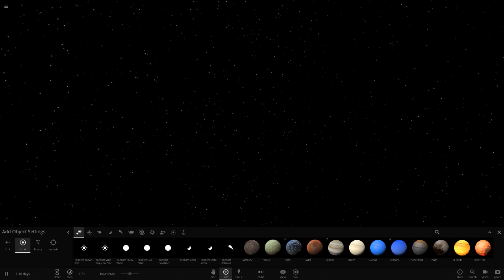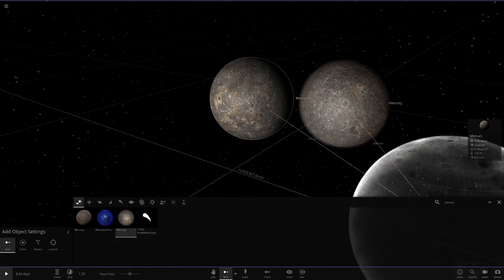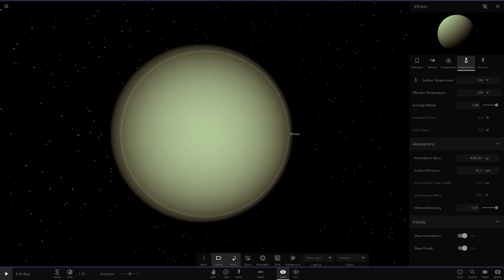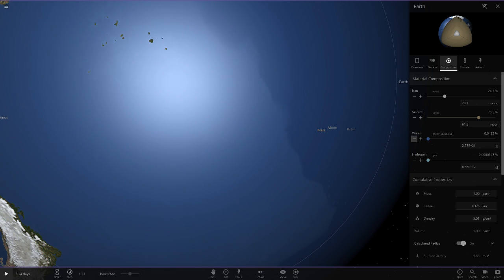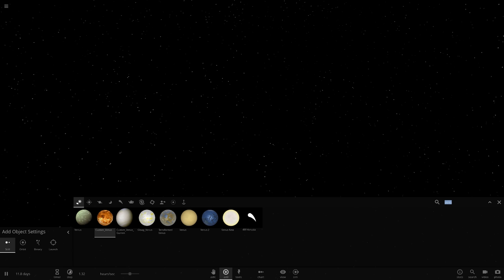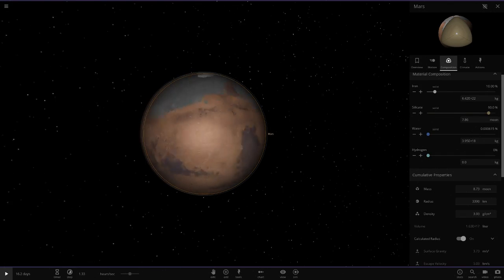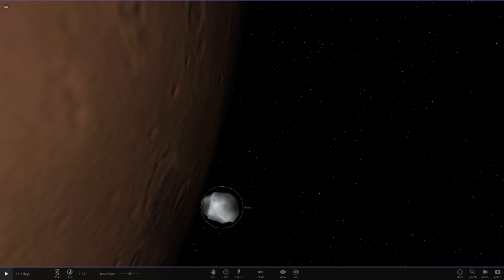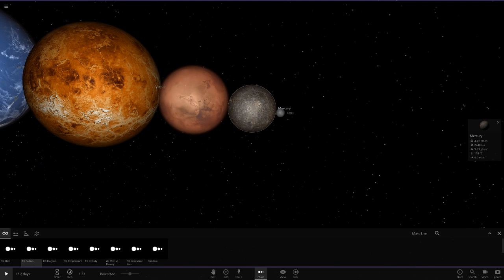Inner Planets Textures Review, Universe Sandbox ²